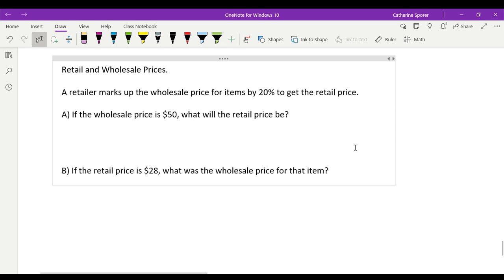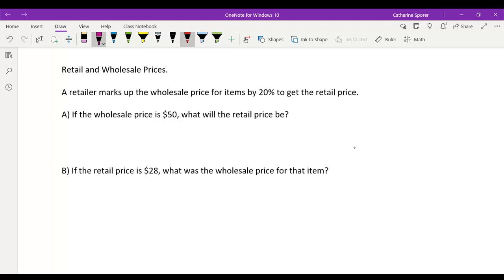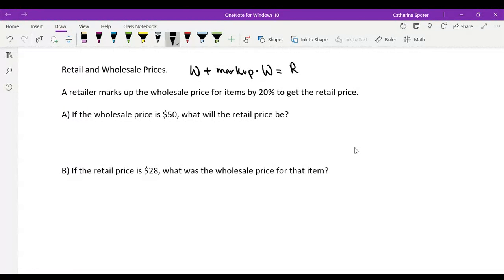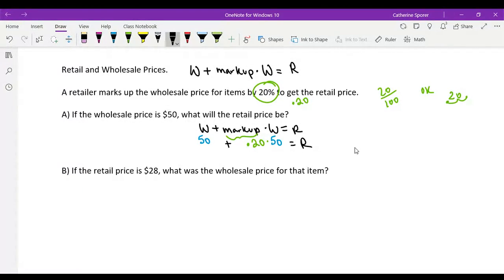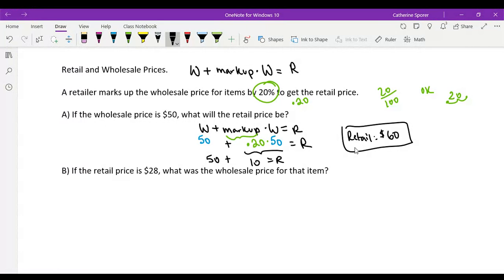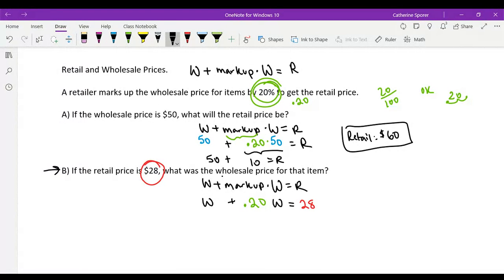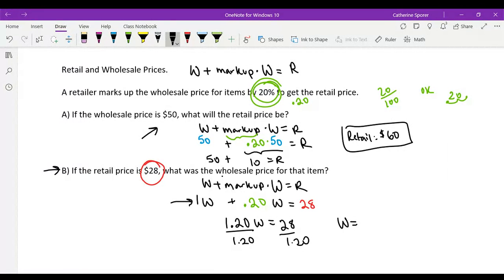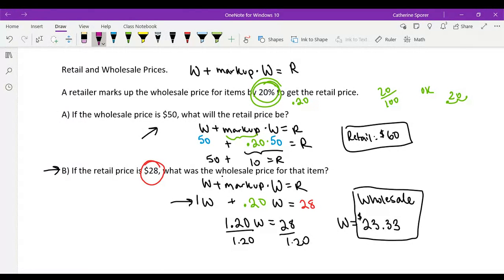Retail/Wholesale Price Example